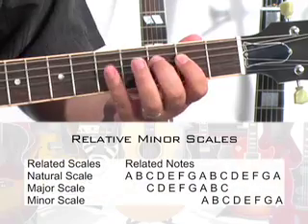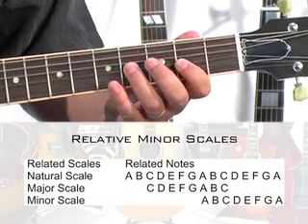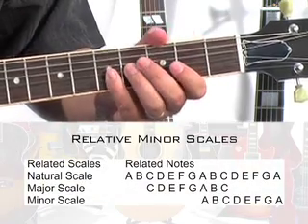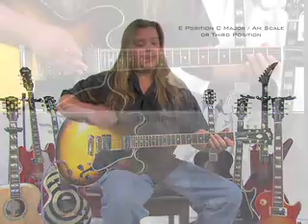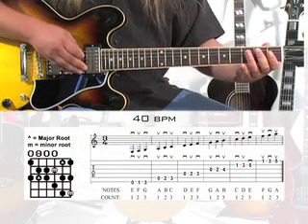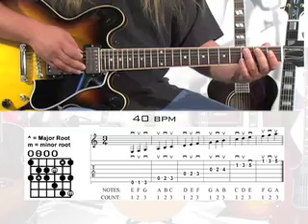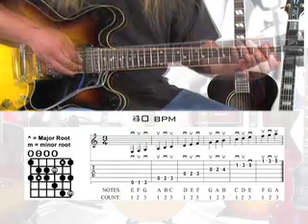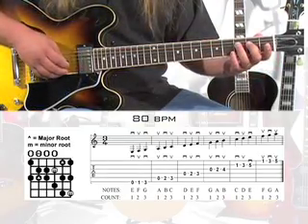GUITAR DVD INTRO: Total Scales Techniques and Applications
This is the introduction to the video GUITAR DVD: Total Scales Techniques and Applications by Mark John Sternal (mjspublications.com). This introduction was removed from the DVD because there was no space left for it on the disc. Total running time on the DVD is 4 hours.

DVD Layout Includes

Section 00:
INTRODUCTION

Section 01:
BONUS BEGINNER SECTION

Section 02:
BASIC GUITAR FUNDAMENTALS

Section 03:
THE NATURAL SCALE

Section 04:
INTRO TO SOLOING

Section 05:
SCALE NOTES AS CHORDS

Section 06:
APPLICATIONS

Section 07:
TECHNIQUES

Section 08:
ABOVE THE 12 FRET - THE OCTAVE POSITIONS

Section 09:
MORE TECHNIQUES

Section 10:
TAPPING

Section 11:
STRING BENDING

Section 12:
TREMOLO/WHAMMY BAR TECHNIQUES

Section 13:
DOUBLE NOTE PATTERNS

Section 14:
ADVANCED APPLICATIONS

Section 15:
MANIAC PATTERNS

Section 16:
MODES AND KEY CHANGES

Section 17:
THE PENTATONIC SCALE

Section 18:
EXOTIC SCALES

Section 19:
STILLS

BONUS EXTRAS